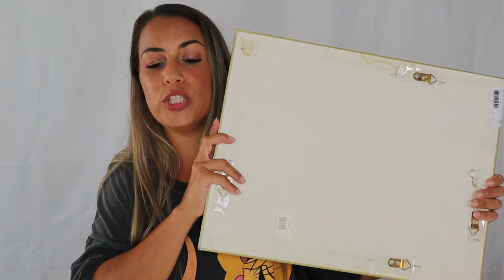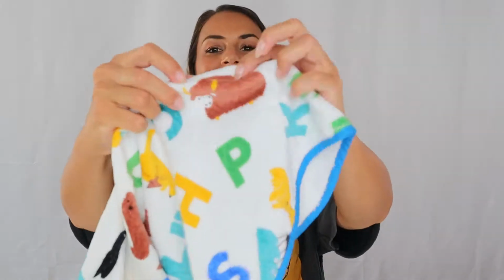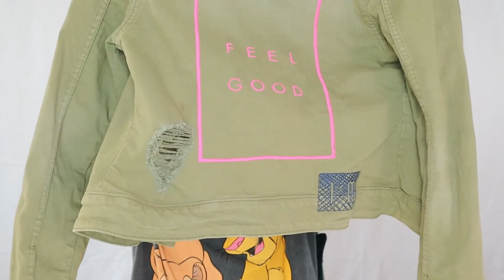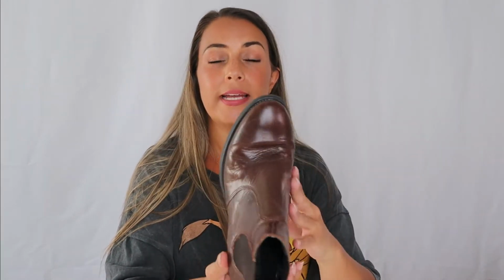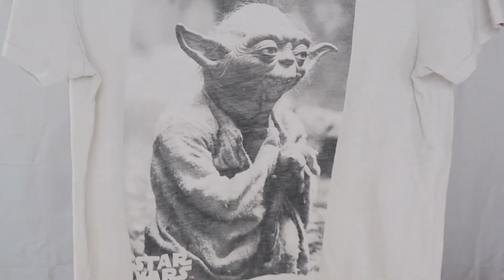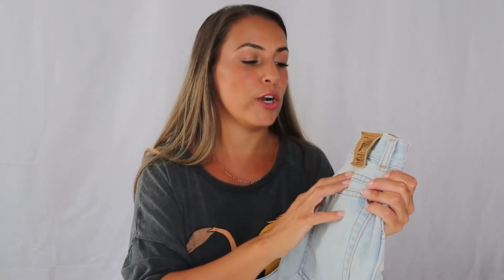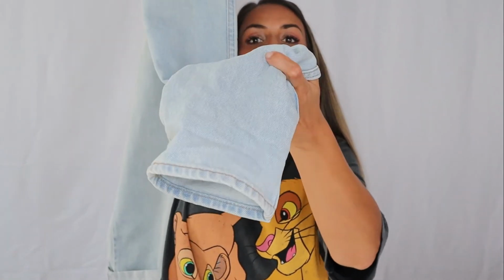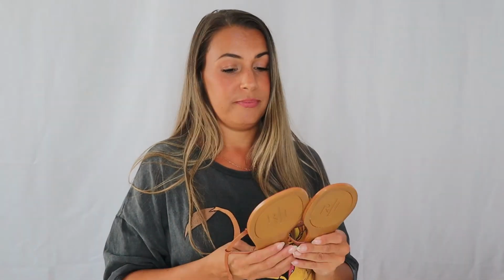THRIFTING at my FAVORITE LOCATION | TRY on HAUL | Random Outfits, Clothing and Home Goods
THIS IS A CRIME. I haven't been back to one of my OG favorite thrift stores in ages - maybe even all summer. I can't even remember the last time I was here - but today all that changes as I hit the shop and it does not disappoint. Come thrift with me and enjoy a little treat as well.

Thank you for staying till the end for some bloopers and outtakes.

CAMERA GEAR USED:
○ SD card - LEXAR MICROSDXC 32GB 633X W/ADA UHS-I
○ Tripod - K&F Concept KF2324L
○ Studio lights - (natural light) & VILTROX Two-Color 3300K-5600K Dimmable LED Video Light

THE END.